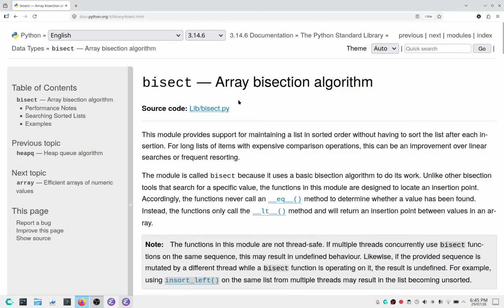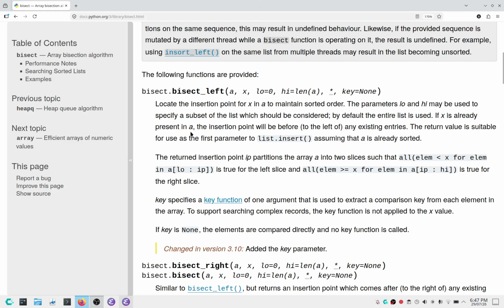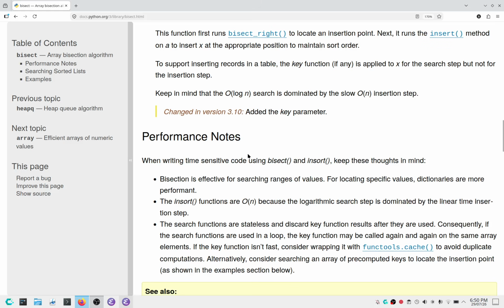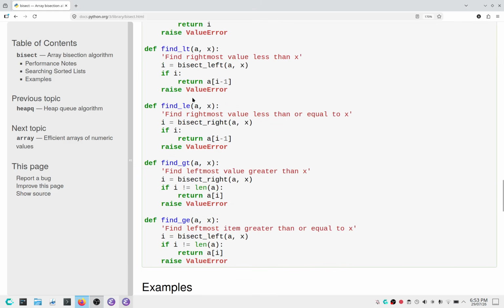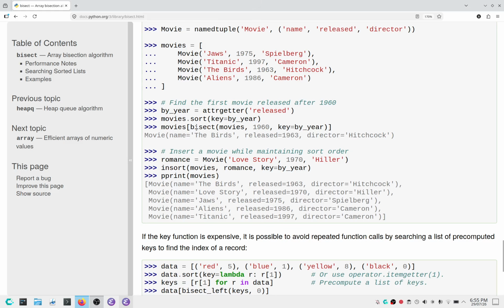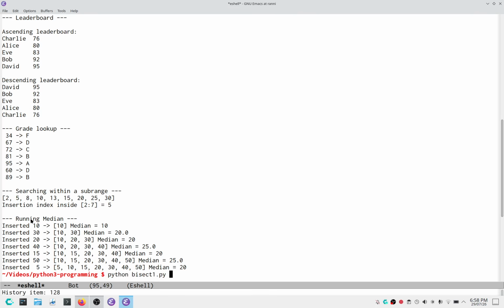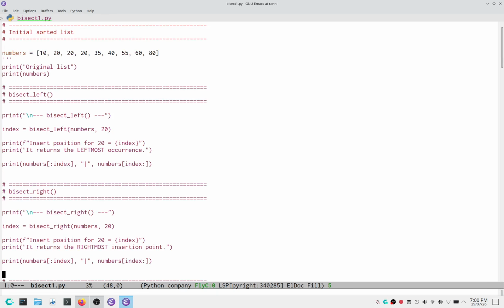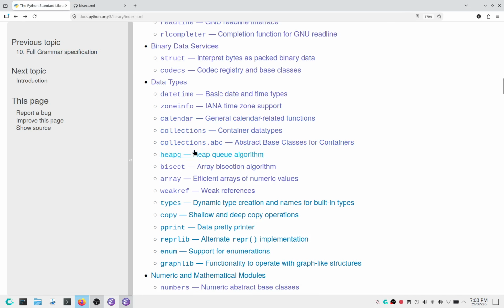Bisect module in Python